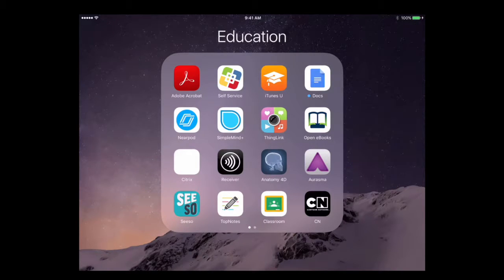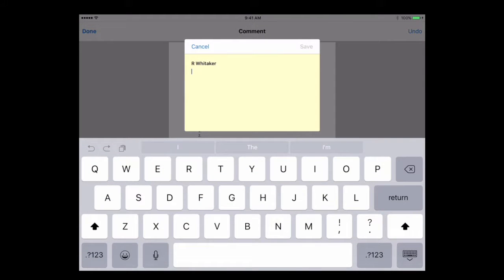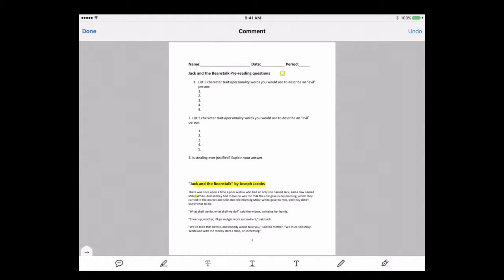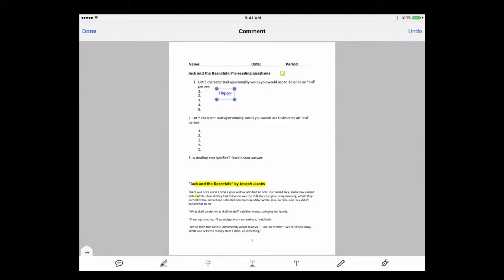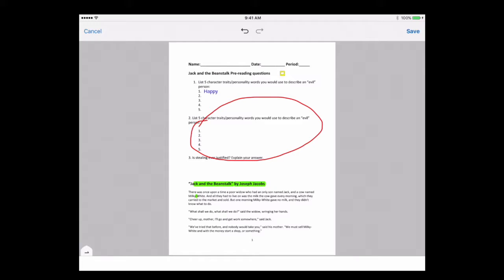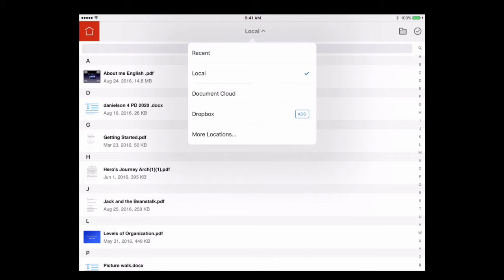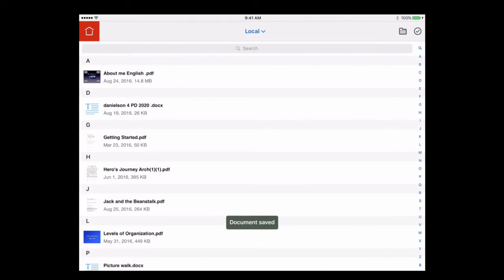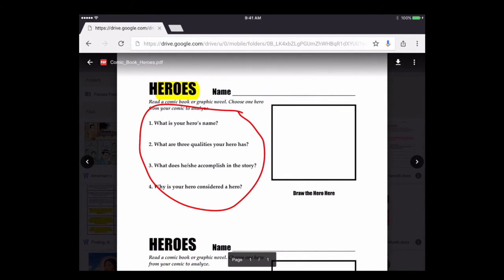iPad Basics: Annotation in Adobe Acrobat